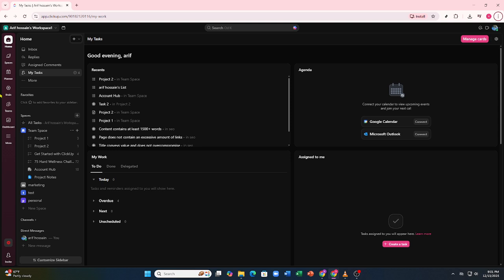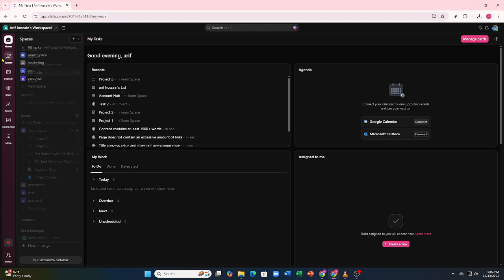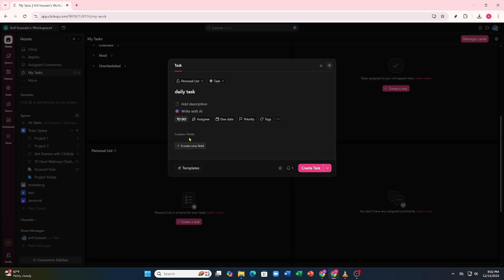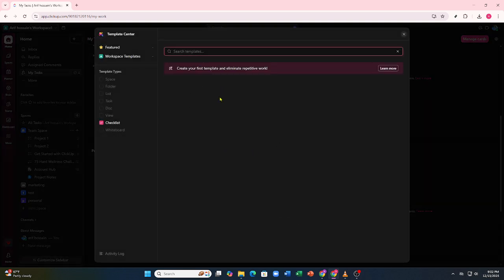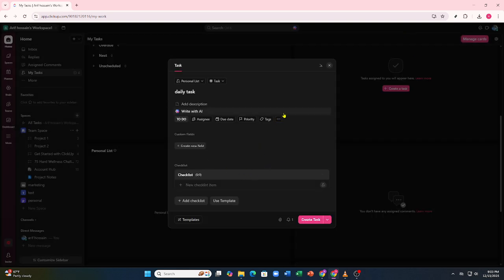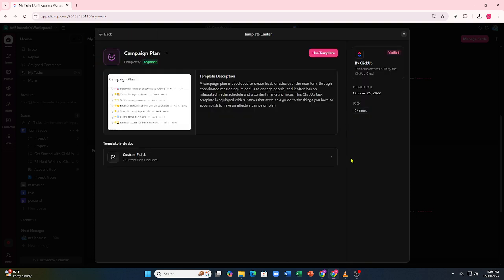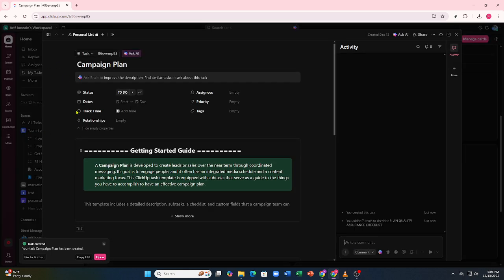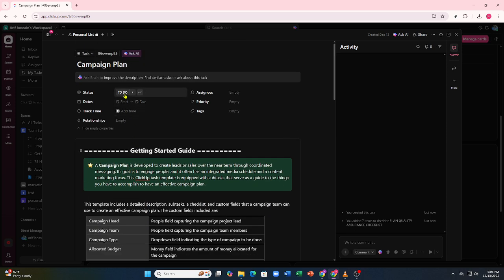How to Use the New Personal List Feature in Clickup to Make Private Tasks Full 2026 Guide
Learn the complete 2026 guide on how to use the new Personal List feature in ClickUp to create private tasks! This step-by-step tutorial helps users manage individual tasks, keep work organized, and maintain privacy within team workflows. Perfect for boosting personal productivity and staying on top of your tasks in ClickUp.